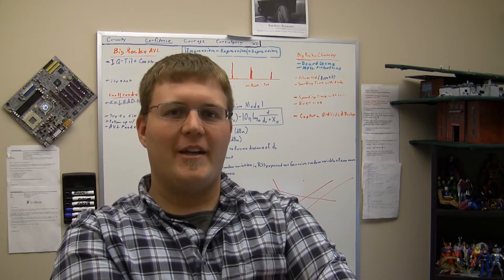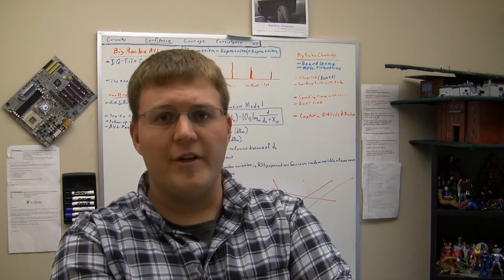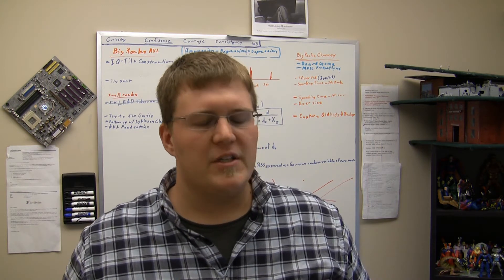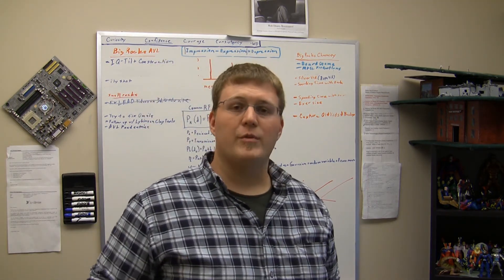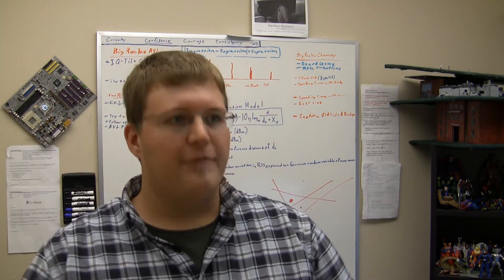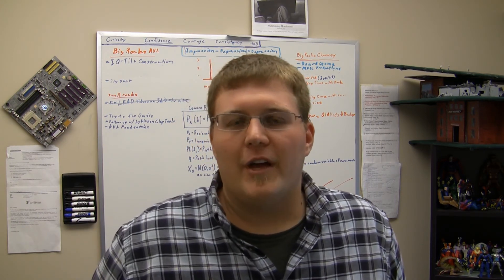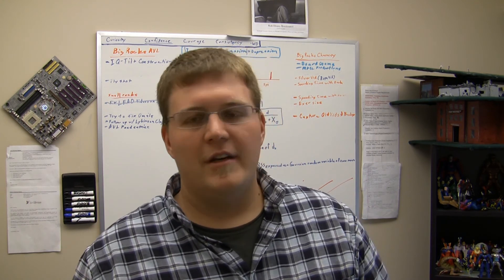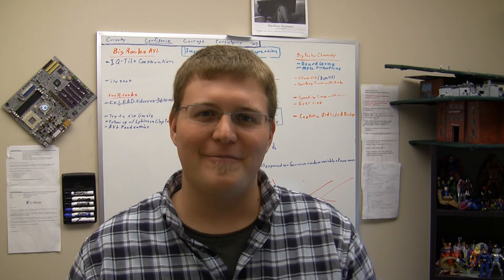Future Philosophy on Augmented Reality and Wearable Computing Problems to be Solved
Hi, in this video I explain the reasons for my next project about motion tracking.